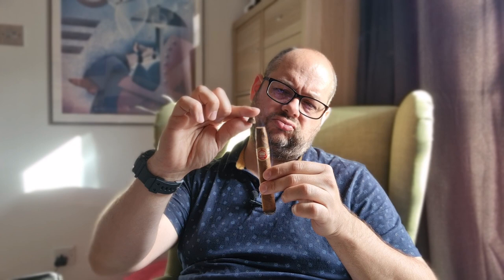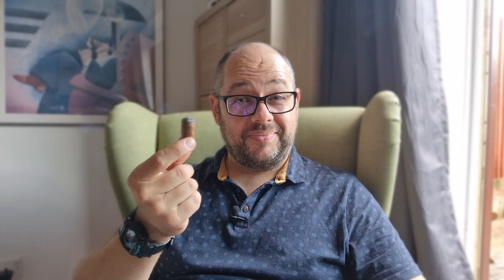Cuban Cigar Review - H Upman No.2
This is the lesser known of the Cuban piramides when compared to the Montecristo No.2.

This is one of my favourite cigars, I hope you enjoy the video.